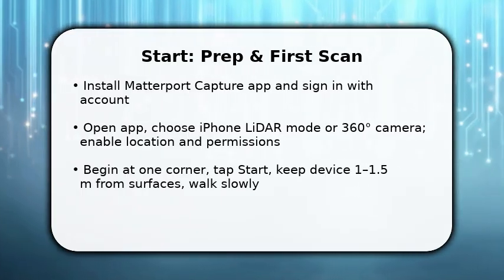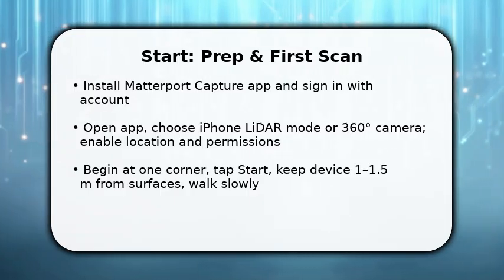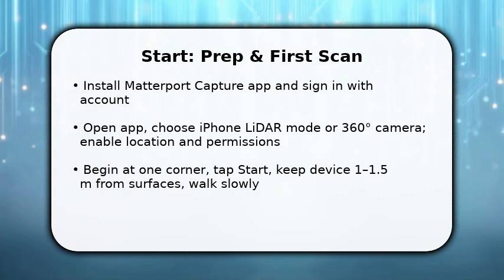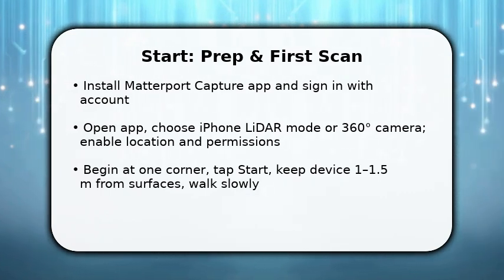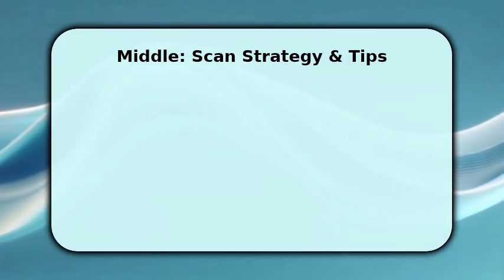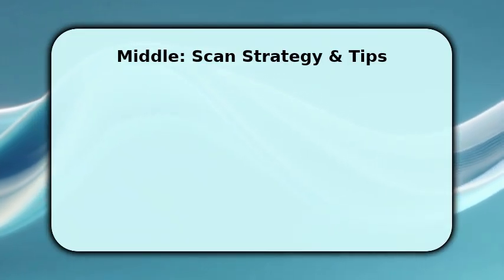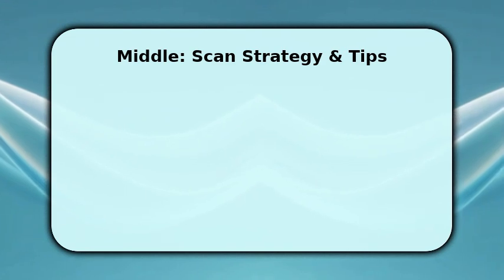How to Use Matterport with Iphone - Easy Guide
How to Use Matterport with Iphone - Easy Guide | 🔒 Surfshark VPN Deal — Stay private and secure. $1.99/mo + 3 Months Free ▸

Discover the seamless integration of Matterport technology on your iPhone. This easy guide walks you through setting up and using advanced AR features for enhanced virtual experiences directly from your mobile device.

Matterport, iPhone usage, augmented reality setup, AR experience, mobile integration, virtual try-on, 3D modeling on iPhone, interactive apps, smartphone AR technology, digital overlay